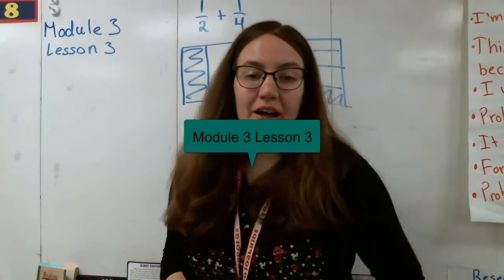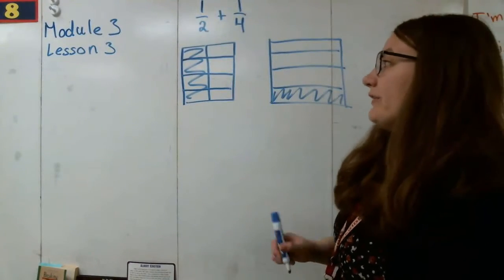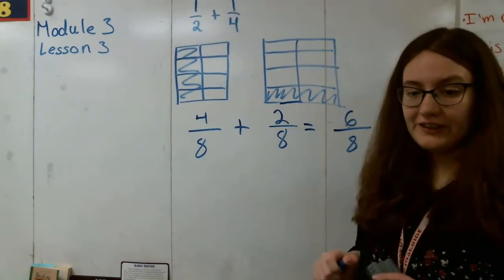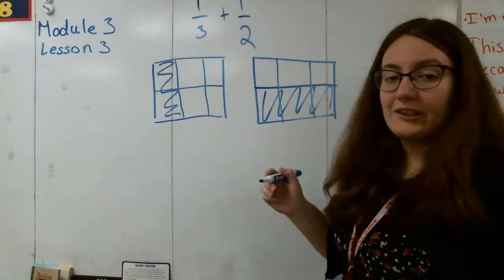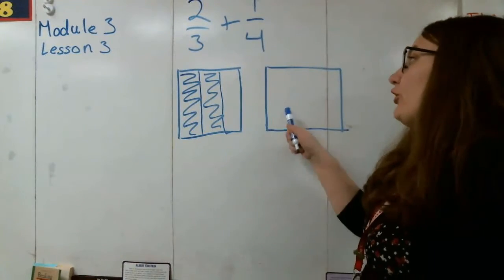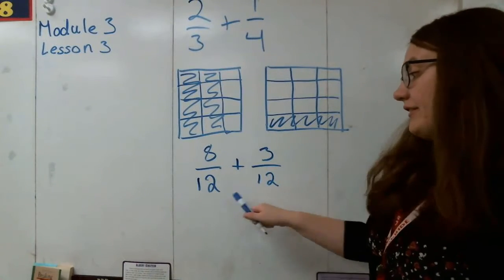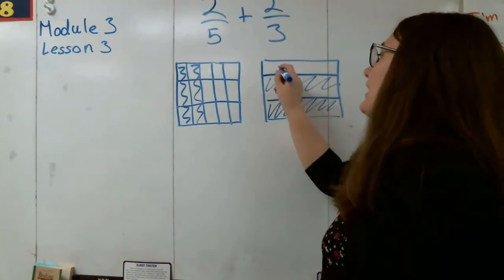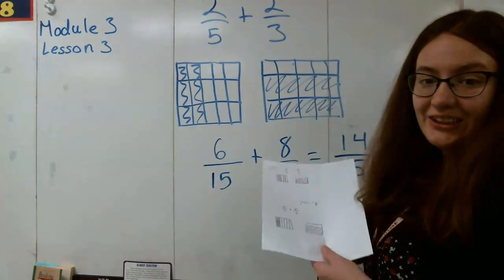Eureka Math Module 3 Lesson 3